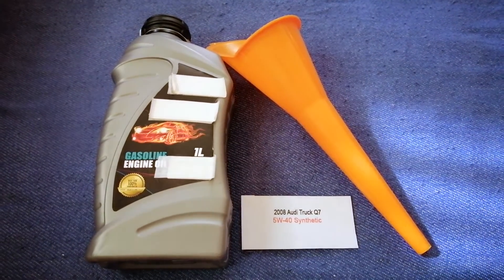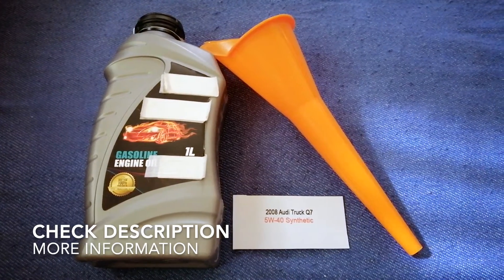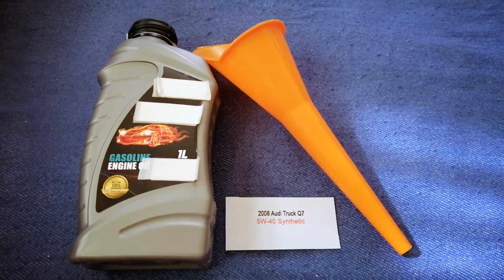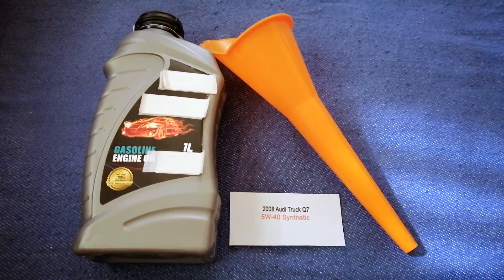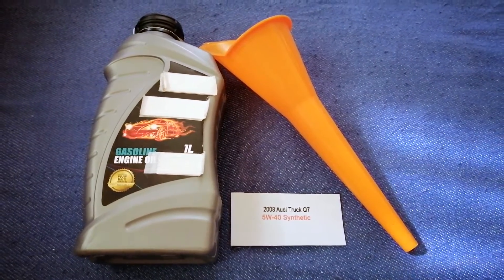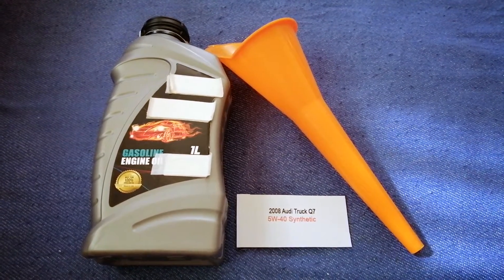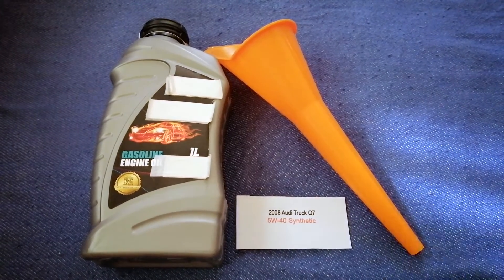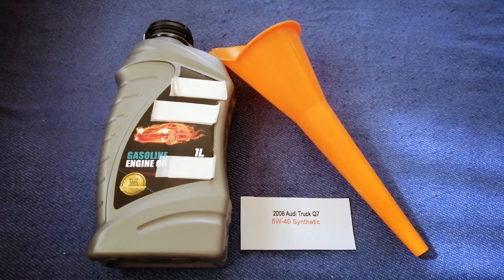🚗 🚕 2008 Audi Q7 Oil Type 🔴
2008 Audi Q7 Oil Type

2008 Audi Q7 Oil Type

Audi AG (German: [ˈaʊ̯di ʔaːˈɡeː] (About this soundlisten)) (commonly referred to as Audi) is a German automotive manufacturer of luxury vehicles headquartered in Ingolstadt, Bavaria, Germany. As a subsidiary of its parent company, the Volkswagen Group, Audi produces vehicles in nine production facilities worldwide.